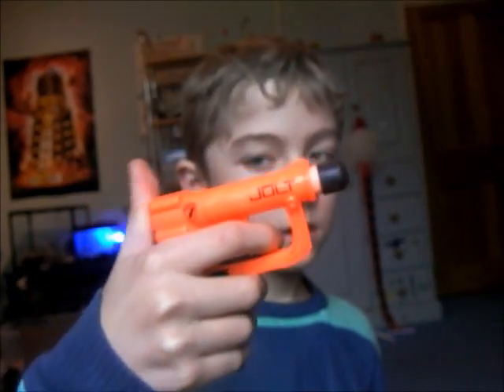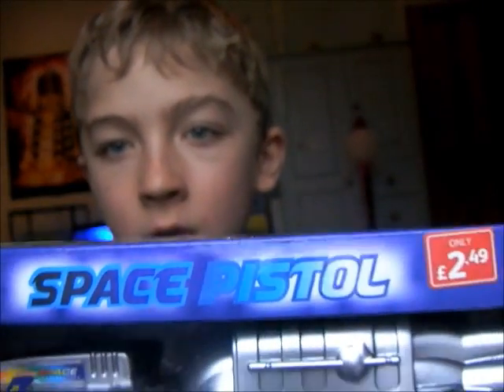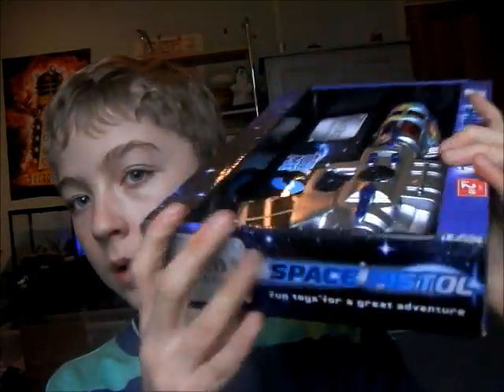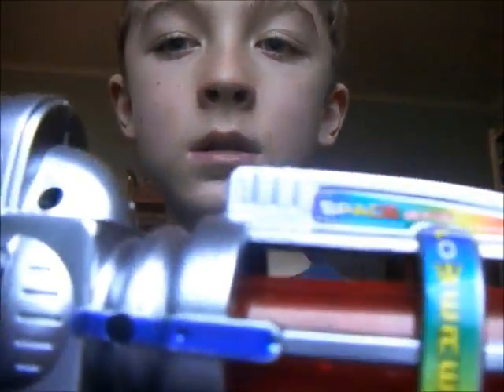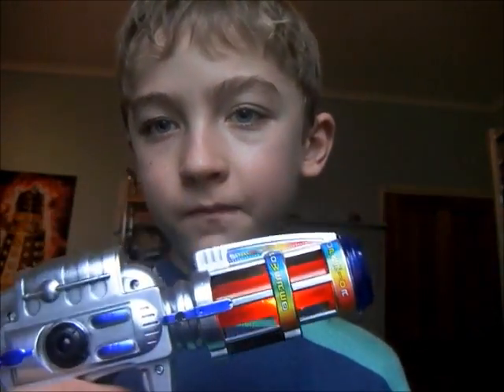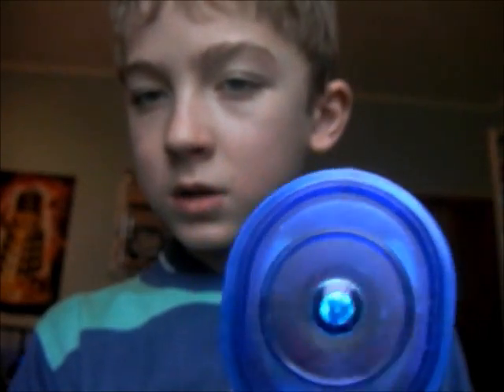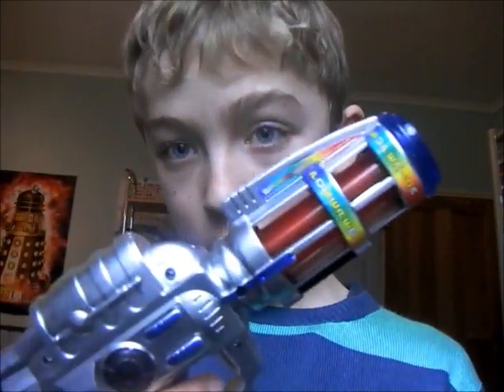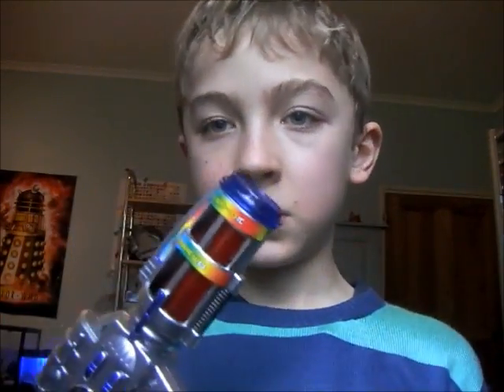land of adventure space pistol review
This is my second toy gun review. ENJOY!